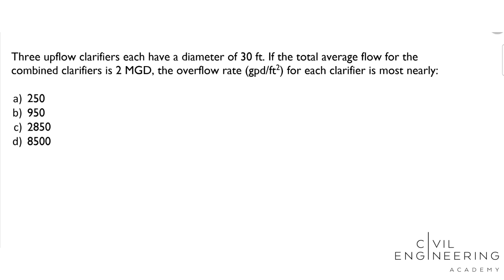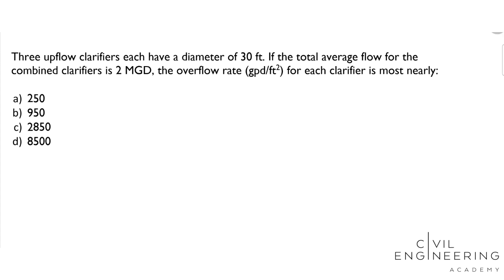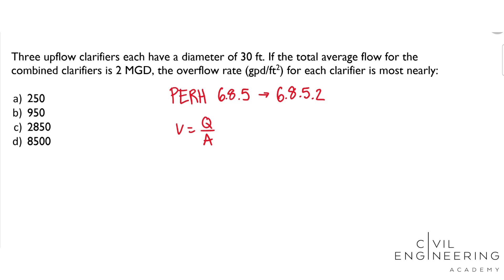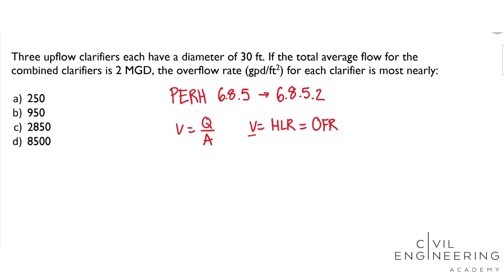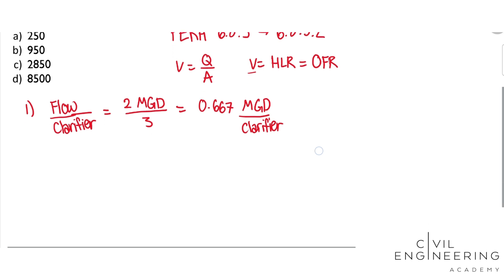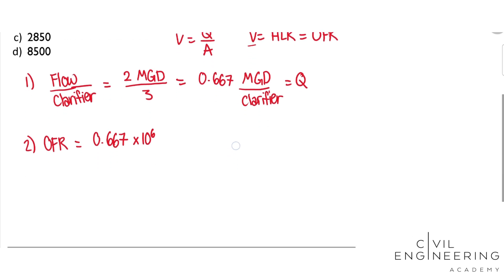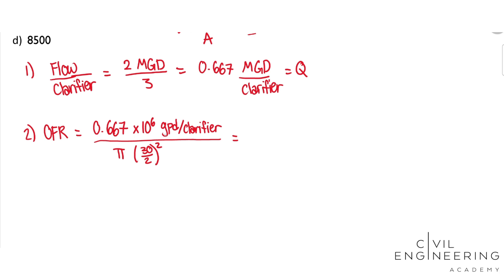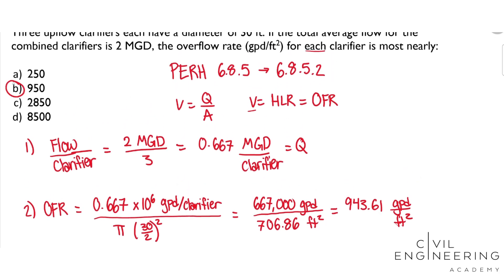PE Water Resources Exam – Determine the Overflow Rate for Each Clarifier in a Combined System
Here’s a nice problem for the Water Resources PE Exam! ✏️ Given a system of three upflow clarifiers and the average flow rate for them combined, what’s the overflow rate for each clarifier? 🤔